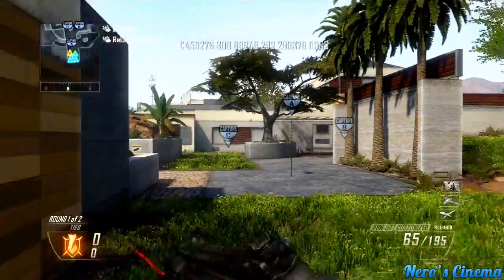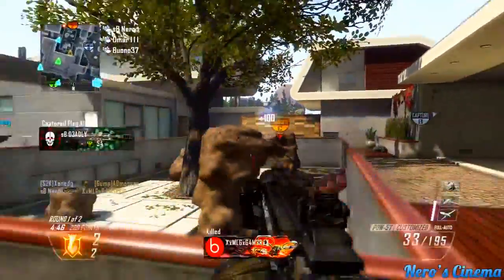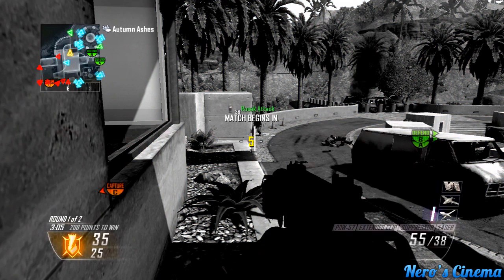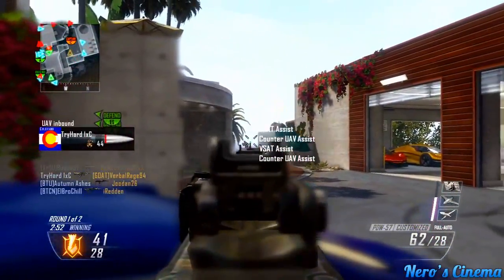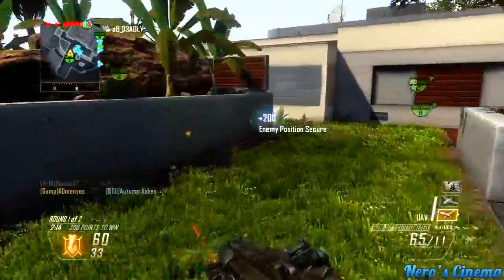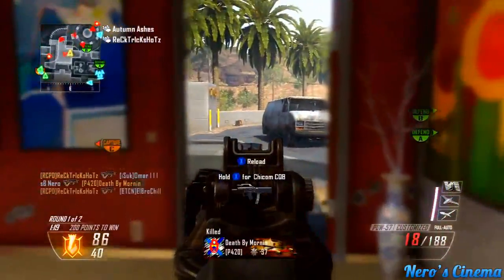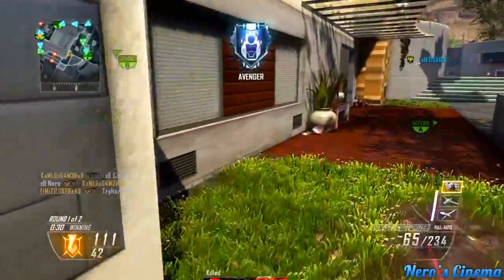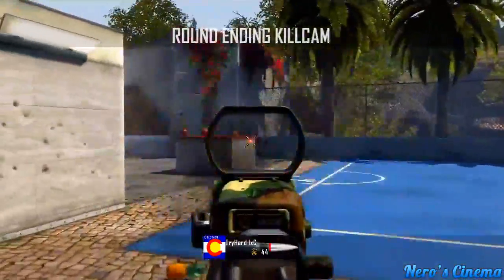Black Ops 2: How to Get a High Score Per Minute! (SPM)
I hope you all enjoyed the video. I try to bring out videos equal parts entertaining, as well as informative. This is the most effective way to get a high score per minute. Ever notice how when running streaks like Lodestar, Dogs, Swarm, you end up like 3rd or 4th on the scoreboard? Its because killstreak kills only account for 25 points of score. Running streaks that give you assists is the way to go.

Remember to rate the video, and have a wonderful day!

- Nero